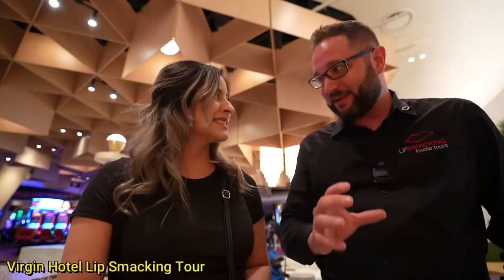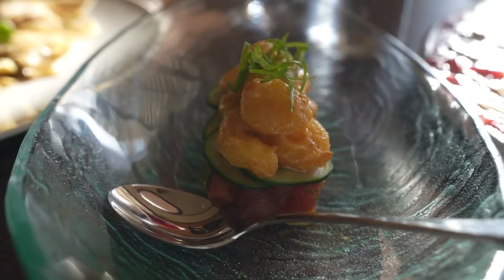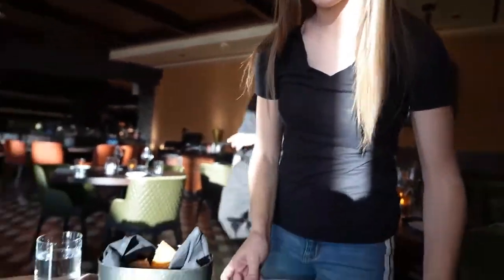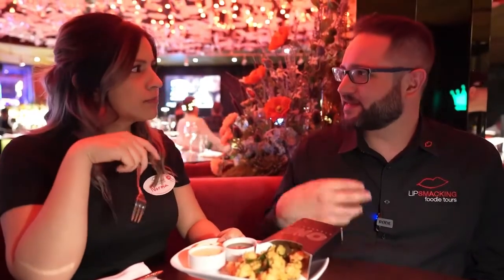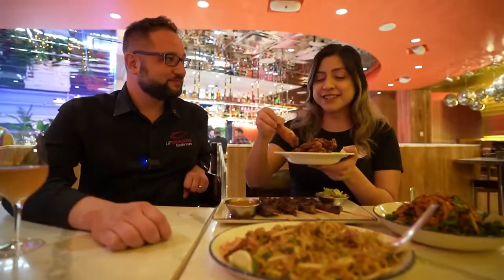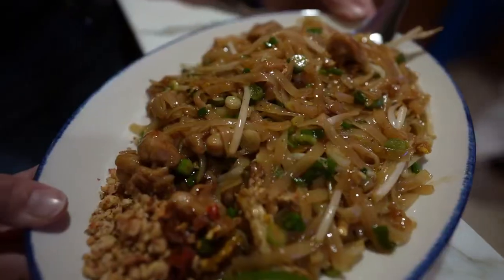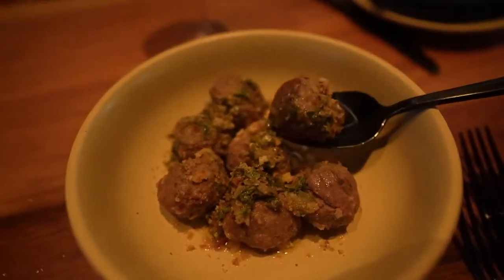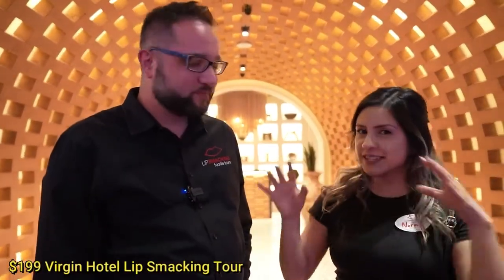Virgin Hotels Lip Smacking Tour - Off Strip Vegas Food Tour with Norma Geli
Get ready to rev your appetite as you tag along with Instagram sensation Norma Geli, as she experiences the tantalizing Virgin Hotels Lip Smacking Foodie Tour Created by Vegas’ award-winning walking tour company, this excursion brings guests to four top restaurants at one of Vegas’ newest resorts -- all in one convenient outing with VIP service.

It's a feast for the senses, as guests enjoy three to four signature dishes at each venue, along with an optional specialty cocktail or wine for an additional cost.

At Todd English’s Olives, Norma can’t get enough of the house-baked focaccia with trio of tapenades or the famed beef carpaccio fanned over a hidden mound of Gorgonzola polenta. At the posh ONE Steakhouse, she enjoys a riff on a classic Paloma cocktail alongside juicy hanger steak with hand-cut fries, all served with the restaurant’s proprietary smoked sea salt, seasoning blend, and steak sauce.

At the colorful Night + Market, Norma dives into a tongue-tingling crispy rice salad, and beef satay skewers with an intense peanut curry sauce so authentic that her friend who lived in Thailand gives it major props. At Kassi Beach House, Norma sits down to supple house-made pasta alla vodka, as well as a massive pistachio ice cream sandwich layered with marshmallow fluff that more than lives up to its formidable name, “The Big Stache."

Enjoy a Lip Smacking Foodie Tour just like Norma by booking one of our other Las Vegas food tours on our website! We have so many other culinary experiences to choose from for you and your partner, or your entire convention group of 500, we have options for all: